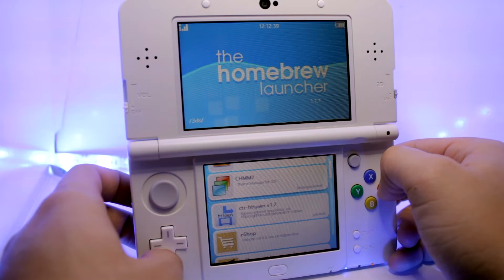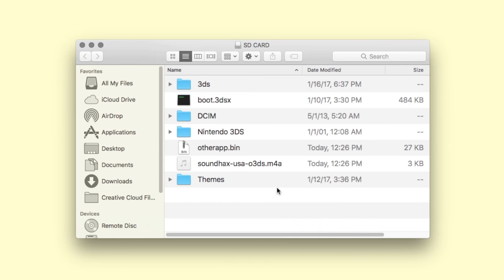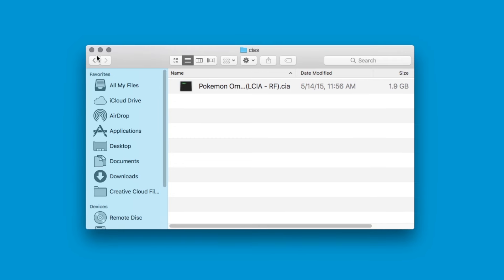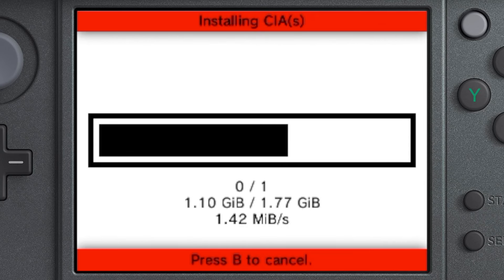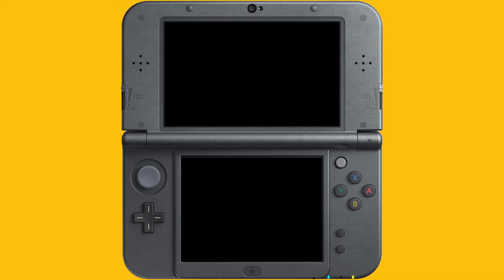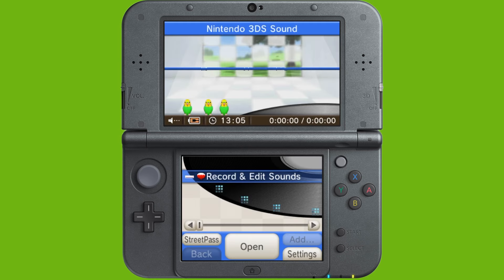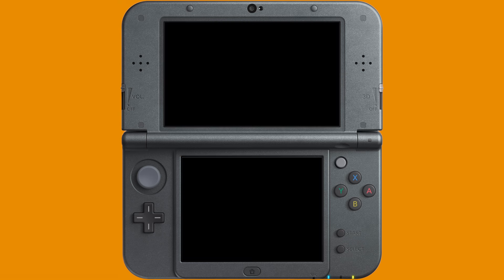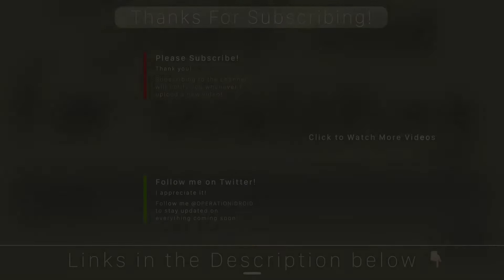Complete Guide to Installing FBI on a Homebrewed Nintendo 3DS! Install Legit CIAs (NO CFW)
Learn how to install FBI on your Homebrew Nintendo 3DS, 2DS, New Nintendo 3DS, XL running firmware 11.2 and below. This version of FBI only installs legit CIAs and DOES NOT install unsigned CIAs. Works on Windows and Apple (Mac) computers. [ SHOW MORE FOR LINKS AND MORE ]

[DOWNLOAD LINKS]

Nintendo 3DS is Owned By Nintendo.
This video is owned by  OPERATIONiDROID, unless images/music specified in above description.